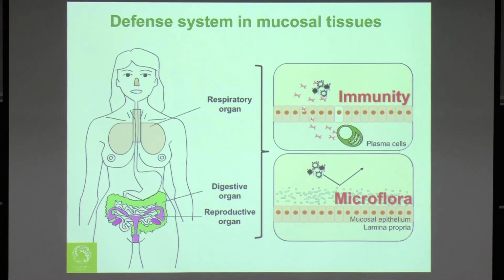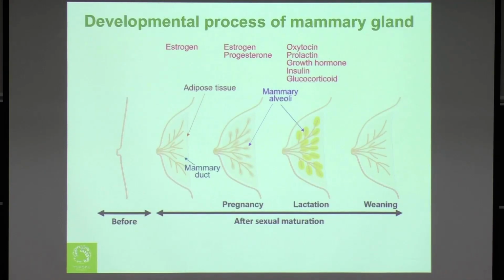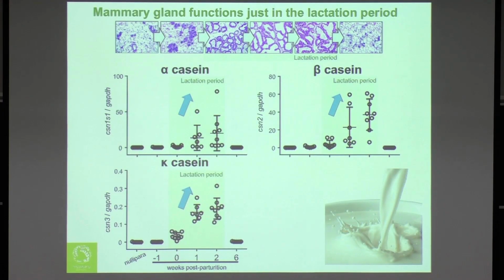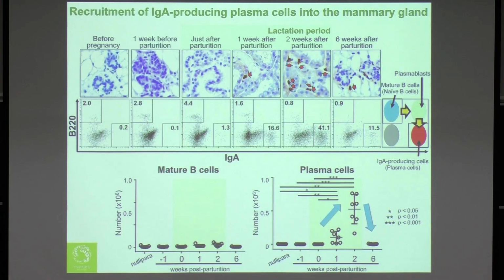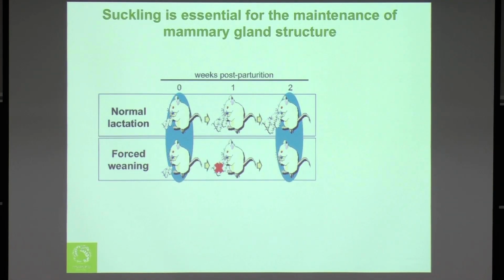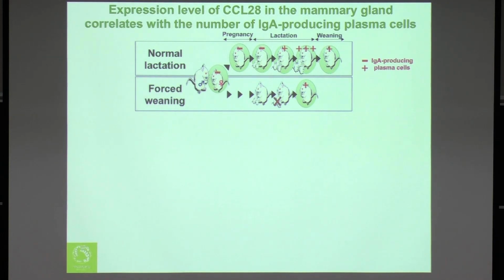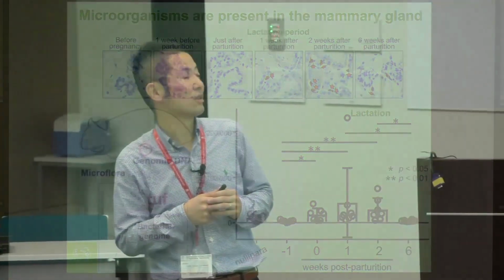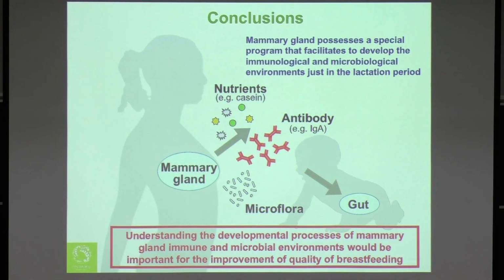Uniqueness of developmental process of immune and microbial environments in the mammary gland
Associate Prof. Tomonori Nochi from CFAI, Tohoku University gave a talk entitled "Uniqueness of developmental process of immune and microbial environments in the mammary gland" at Frontiers in agricultural immunology of the Tohoku Forum for Creativity, Tohoku University.

New Horizons in Food Science via Agricultural Immunology (2017AGR) "Frontiers in agricultural immunology" – July 21 - 24, 2017 @ Tohoku University